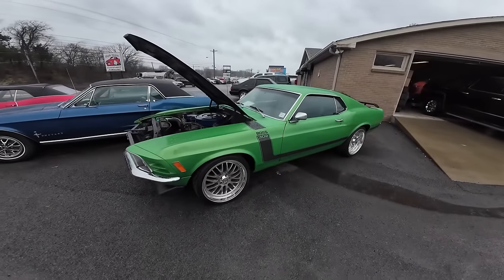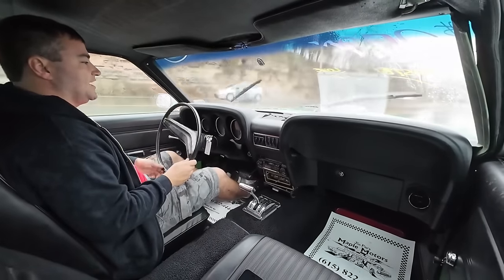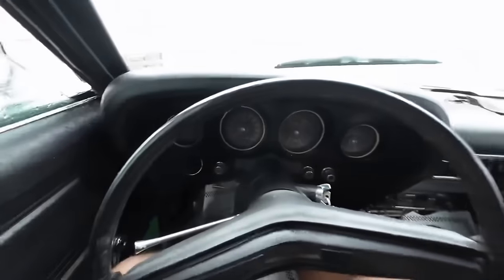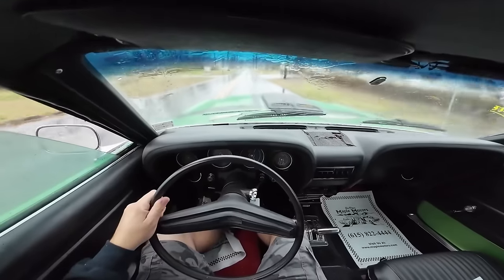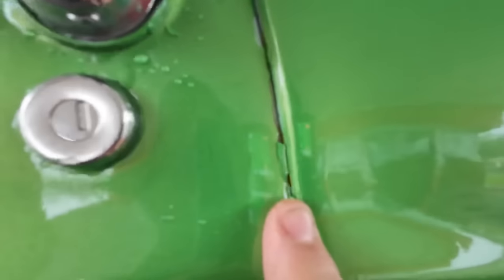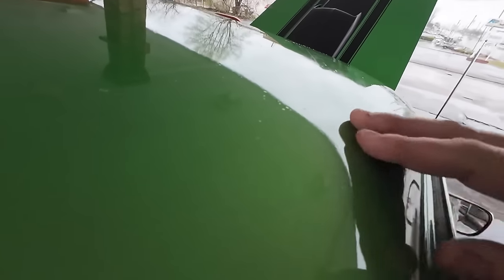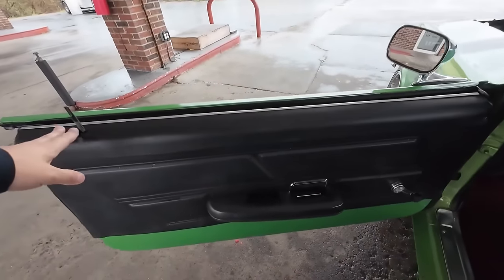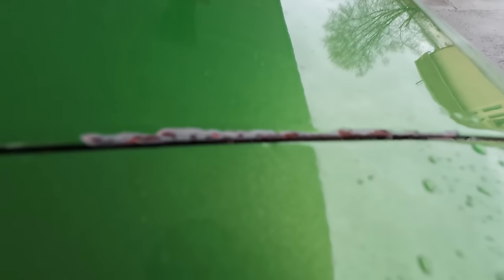Test Drive 1970 Ford Mustang Fastback Custom Conversion SOLD $27,900 Maple Motors #2511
1970 Ford Mustang Custom Fastback Conversion
Matching Numbers 302 V-8 engine, automatic transmission, power steering, dual exhaust, bucket seats, floor shifter, hood scoop, front and rear spoilers, rear window louvers, Boss 302 graphics, good chrome bumpers, 20" aluminum Ridler wheels. Stock#2511 $27,900

Maplemotors.com

Web:  Maplemotors.com
 TN residents